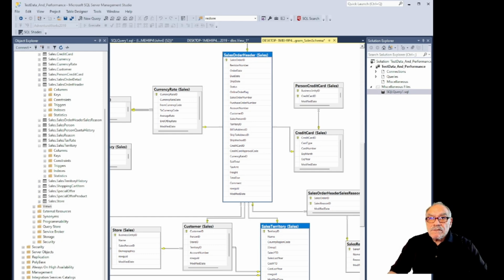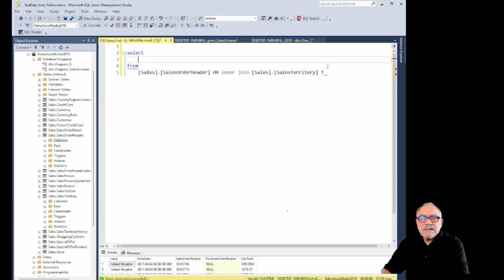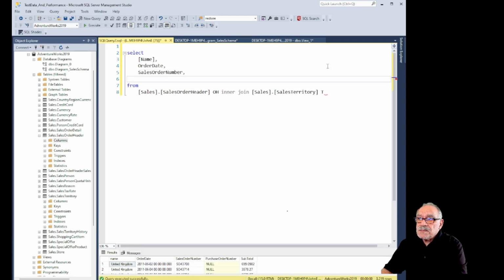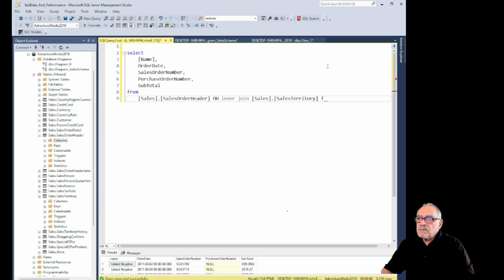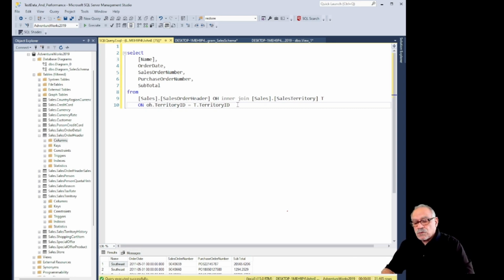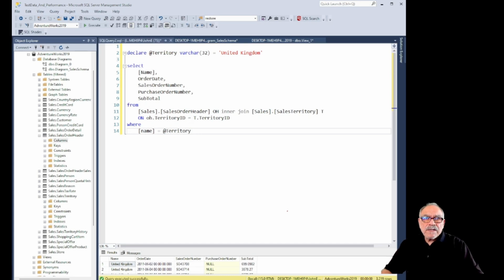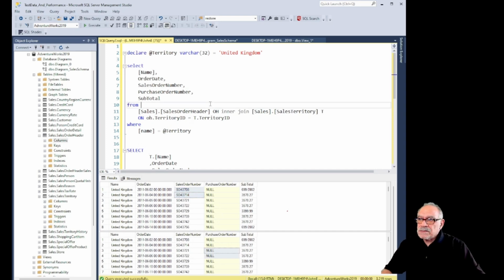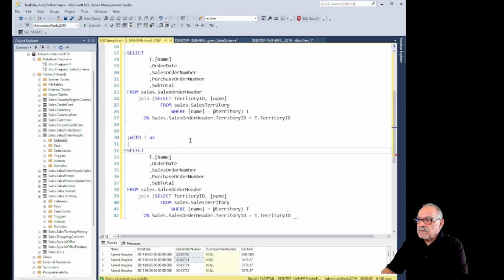Unlocking the Mysteries of SQL: CTEs Made Simple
Hello everyone!

Today, we're diving into an exciting topic:
 Common Table Expressions (CTEs) in Microsoft SQL.

CTEs are powerful tools that greatly simplify your queries and enhance data handling. There are numerous ways to leverage CTEs, but for today's session, we'll focus on a straightforward example.
00:00 Introduction
00:30 Microsoft database AdventureWorks2019 Schema
01:35 Diving into the select statements

Introduction background:  PowerPoint stock slide.